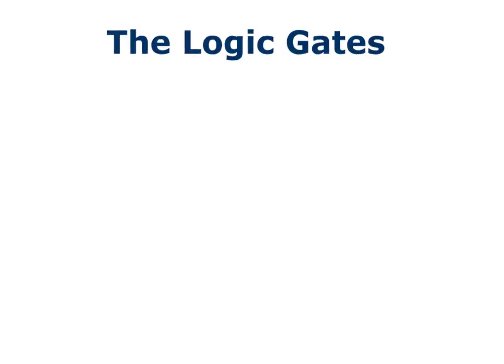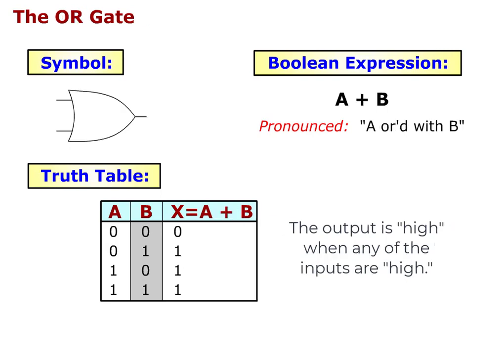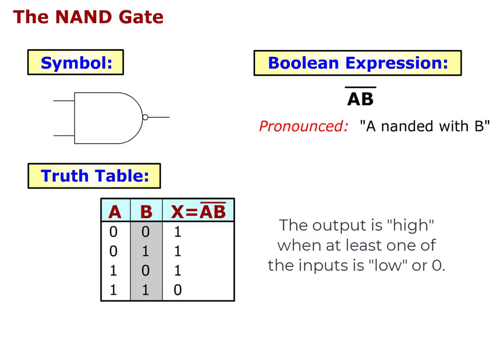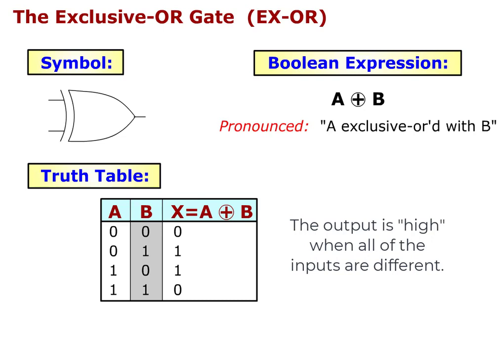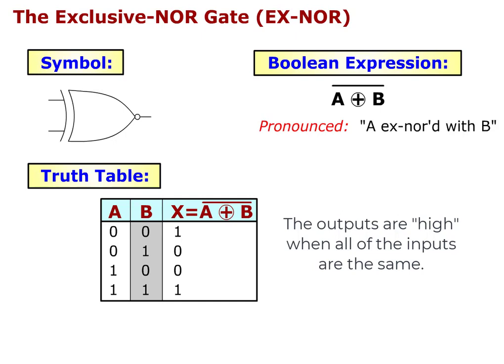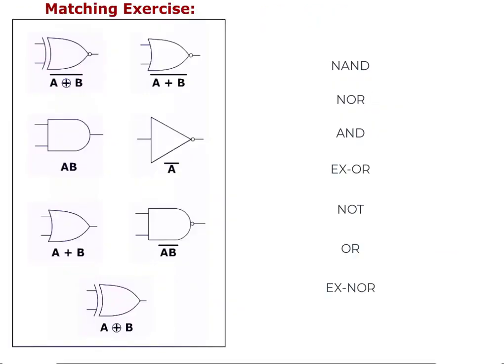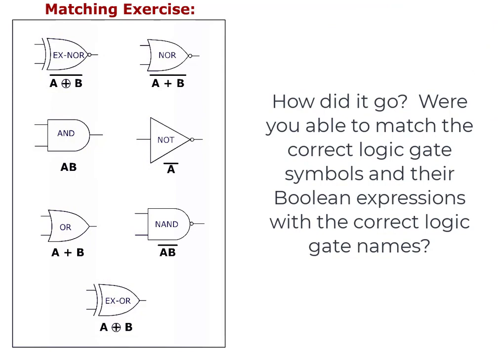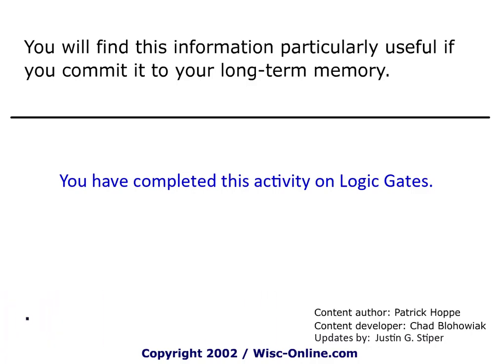The Logic Gates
Students read information about basic logic gates including the gates' names, symbols, Boolean expressions, pronunciations, and truth tables.

Credits:
    - Content Author: Patrick Hoppe